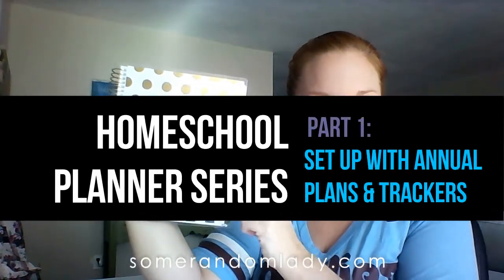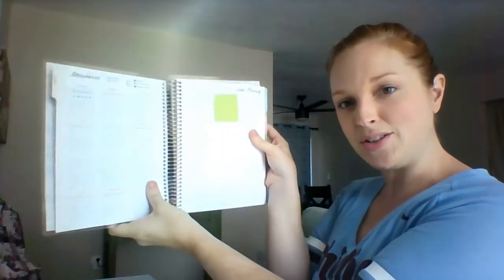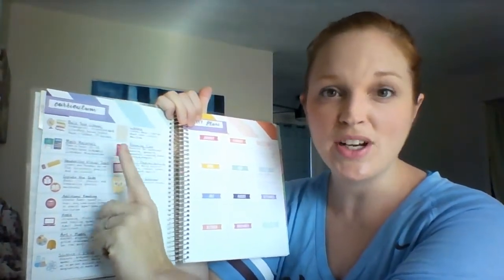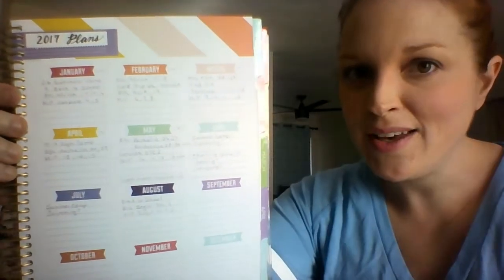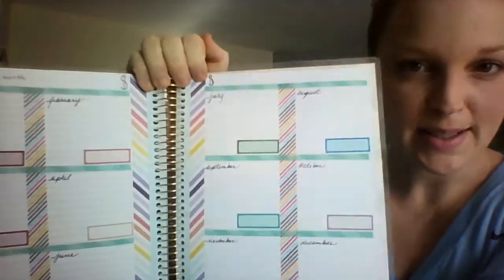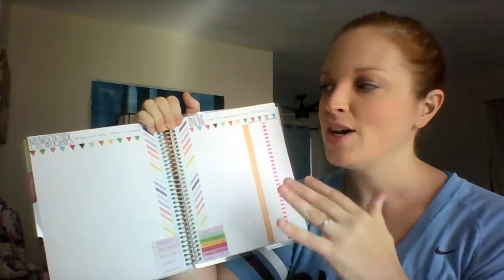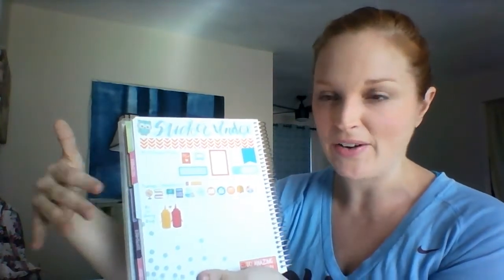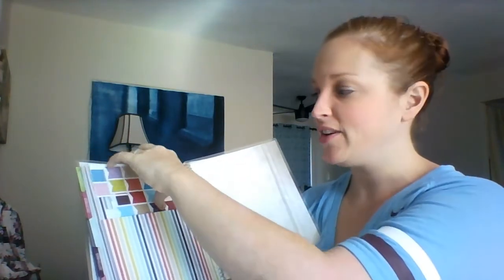Homeschool Planner Series: Part 1 Converting a Horizontal Planner, Annual Set Up